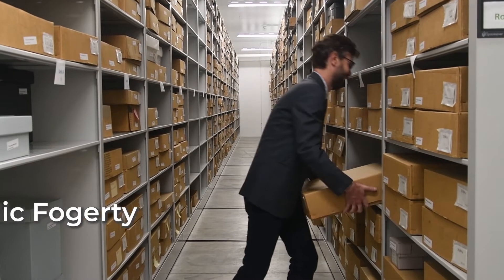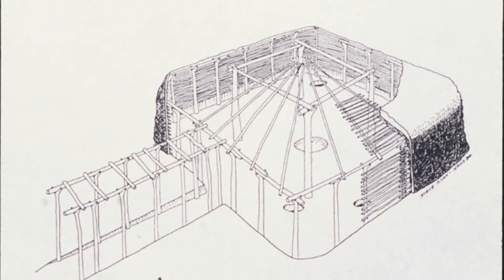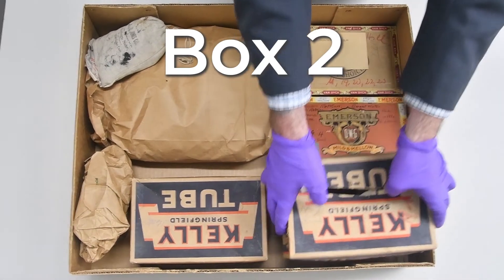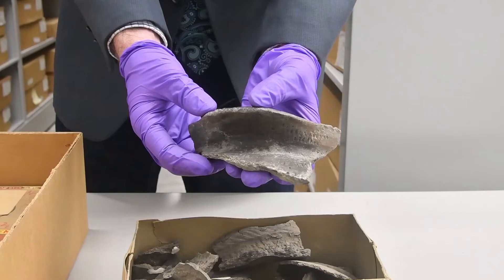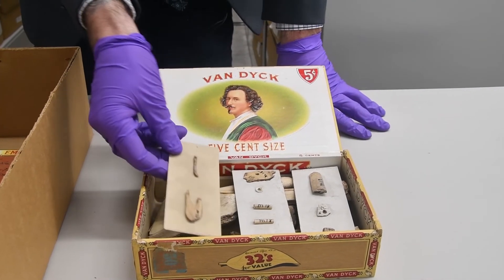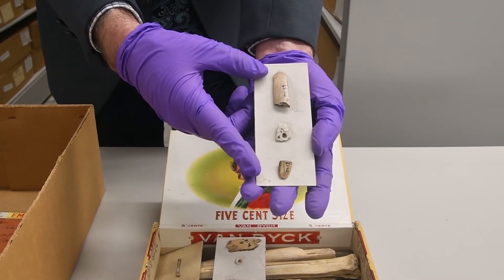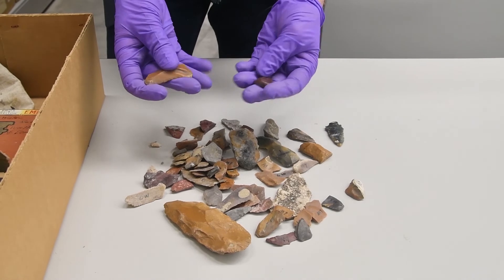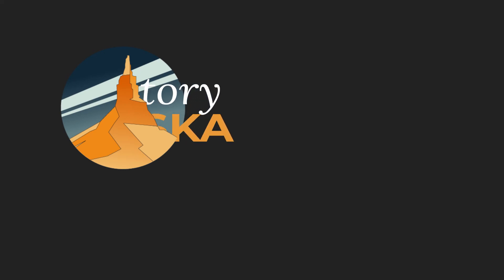Unboxing Nebraska Archeology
Today, we're taking a look at some objects in our archeology collections that relate to the Central Plains Tradition People, who lived in Nebraska about 1000 to 600 years ago.

History Nebraska is Nebraska's only statewide historical organization. We preserve the past to build a better future.